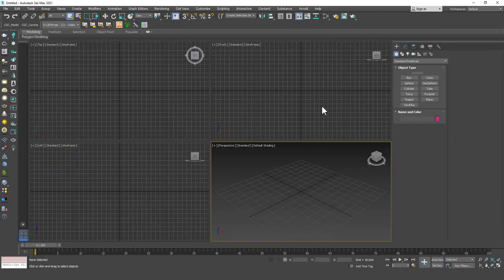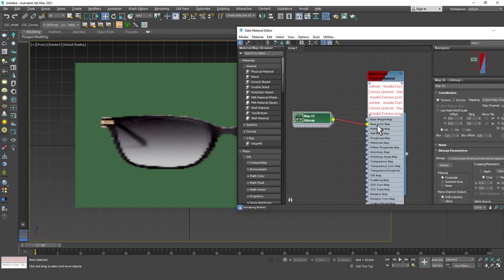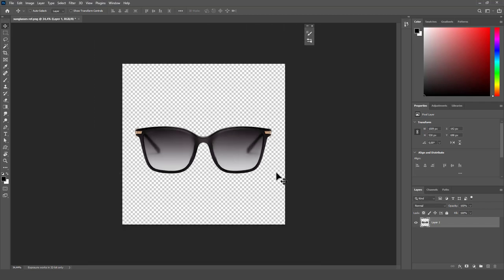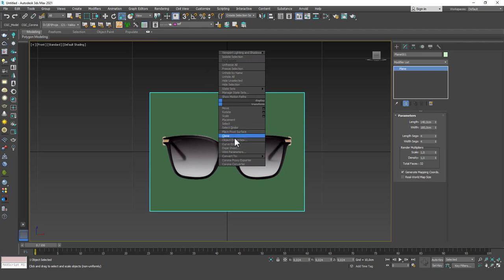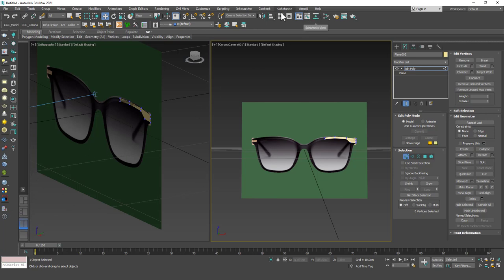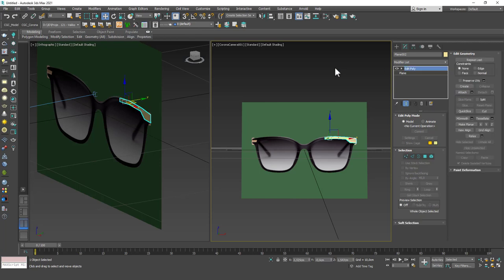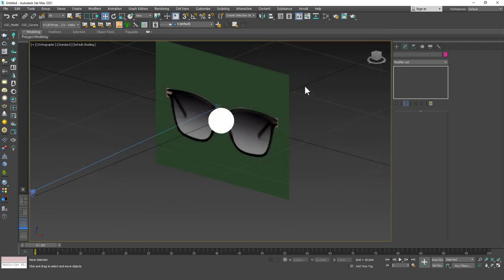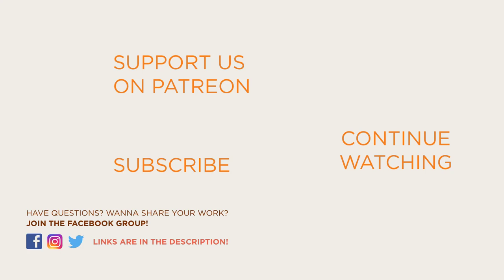Viewport Tips | 3ds Max Tutorial #69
Welcome to a new 3ds Max Beginner Tutorial by CGCave. In this video we are learning about Viewport Tips in 3DsMax, have fun!